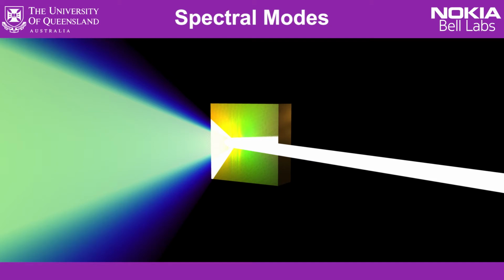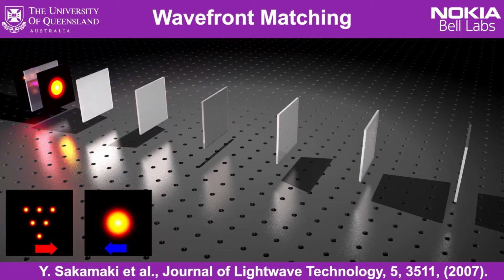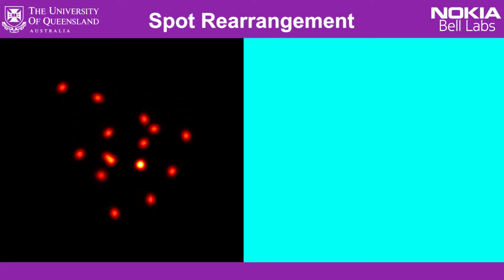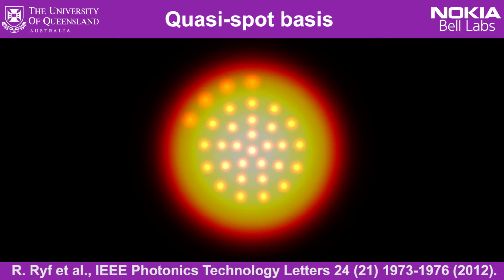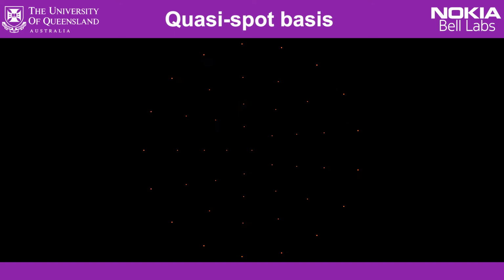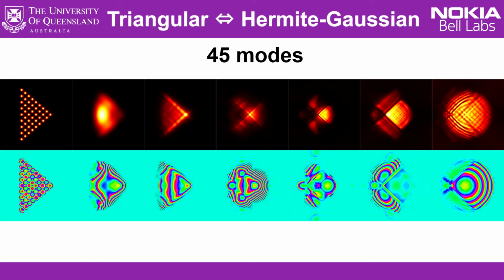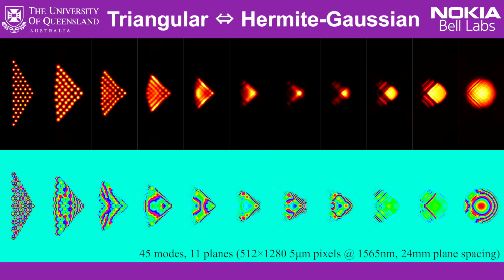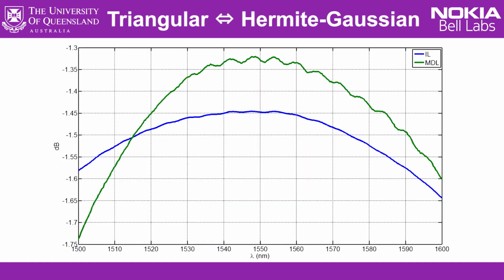Multi-plane light conversion with low plane count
CLEO/Europe, paper EJ-2, Munich, 26th June 2017
Demonstrates the principles of multi-plane light conversion (MPLC) and the design of low plane count MPLC devices for converting single-mode fibre arrays to fiber modes.